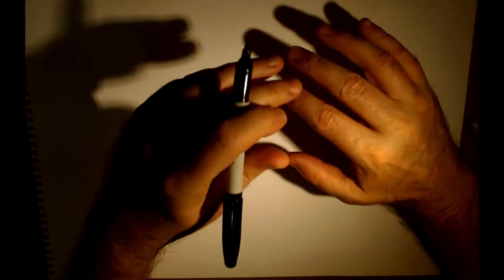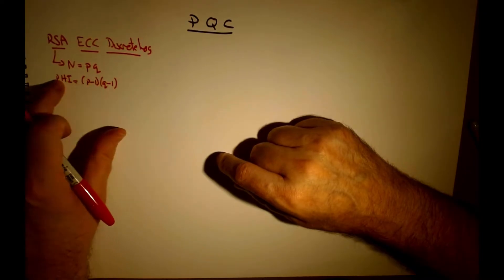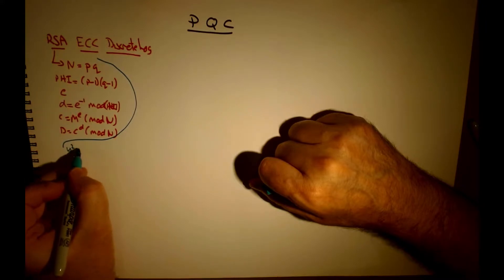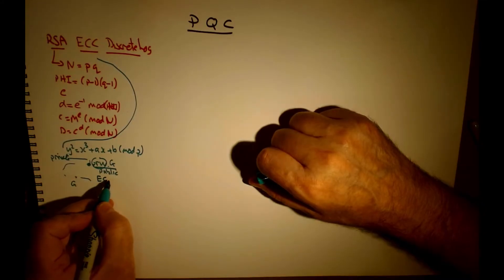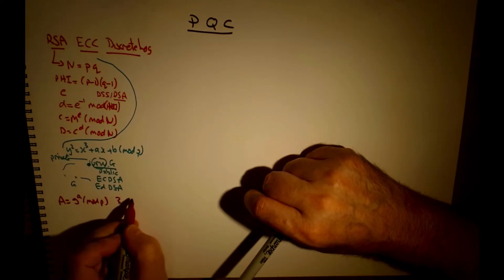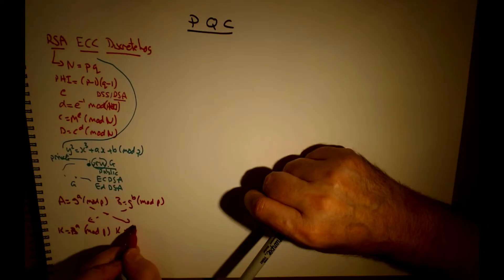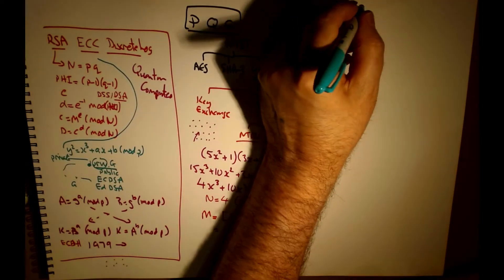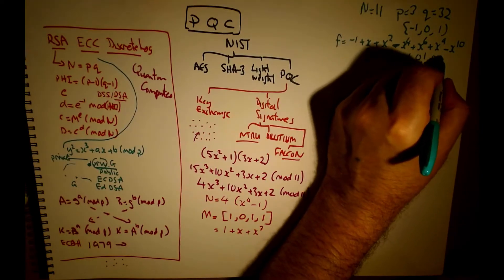Post Quantum Crypto - Lattice Methods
I made a little mistake when presenting. The three NIST contenders for digital signatures are: CRYSTALS-DILITHIUM, FALCON and Rainbow. FALCON is based on NTRU (and which is a contender for key exchange). And it should be a divide by (x^N+1).